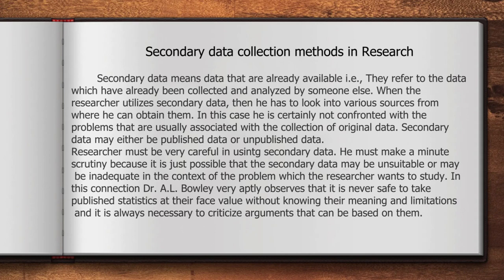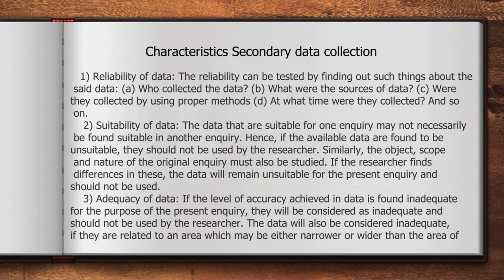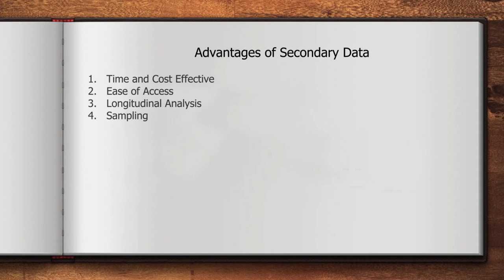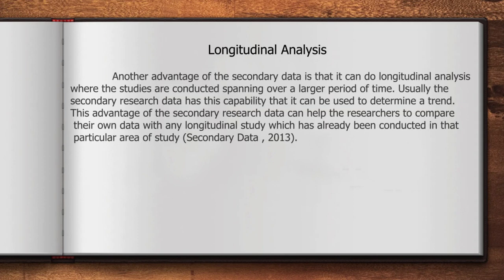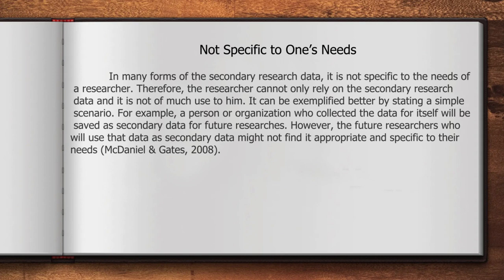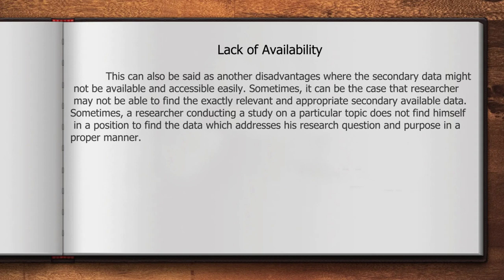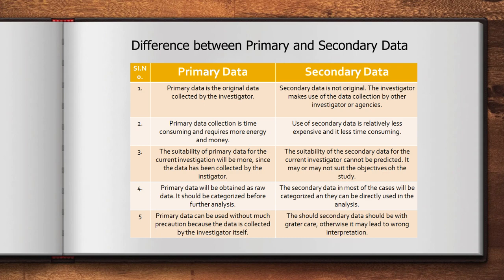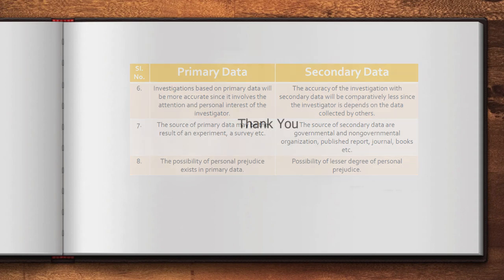Secondary Data Collection in Research Methodology.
This is a class assignment and i request not to split or upload anywhere else without permission.